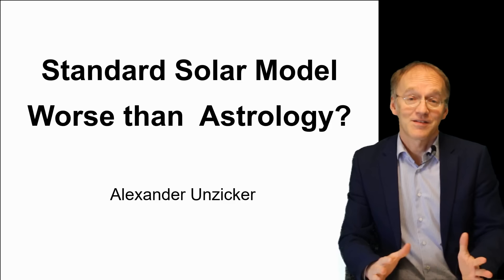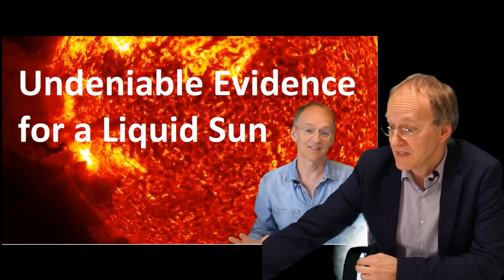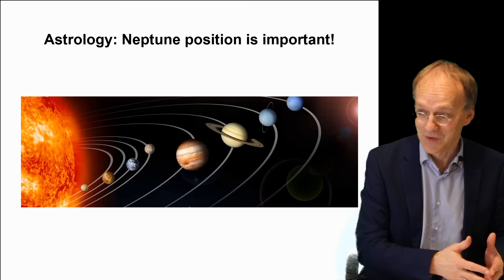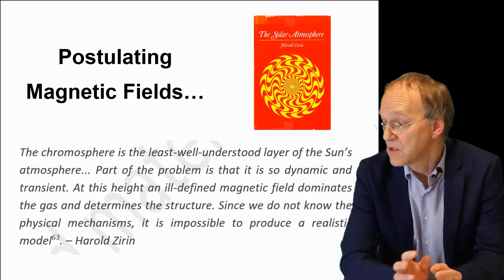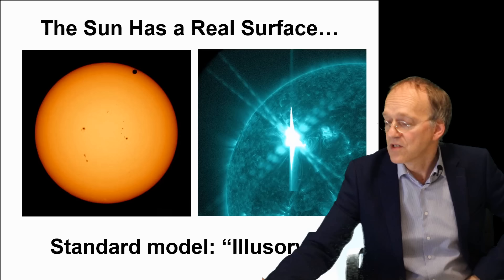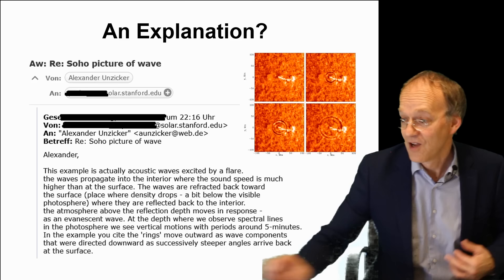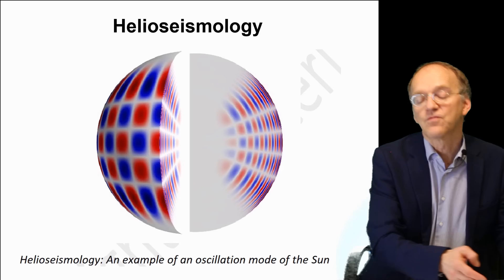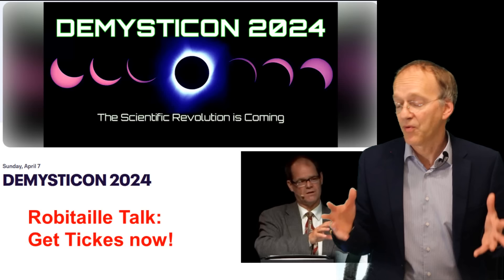Worse Than Astrology? The Standard Solar Model Struggles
This video gives a short argument why the standard model cannot account for the energy needed for coronal mass ejections. The alternative is the Liquid Metallic Hydrogen model of the Sun, developed by Pierre-Marie Robitaille. For going more in depth I recommend: